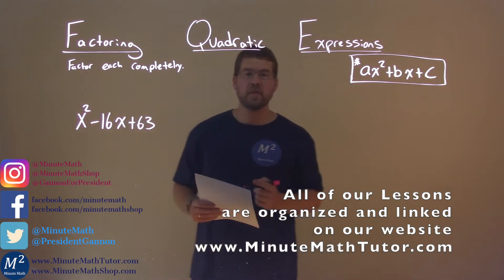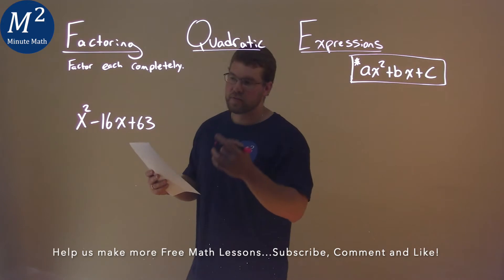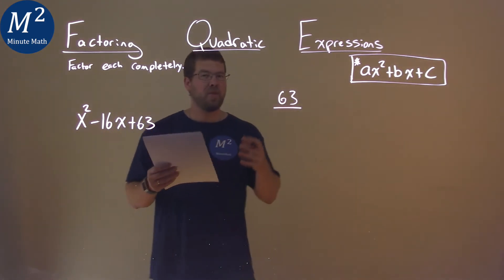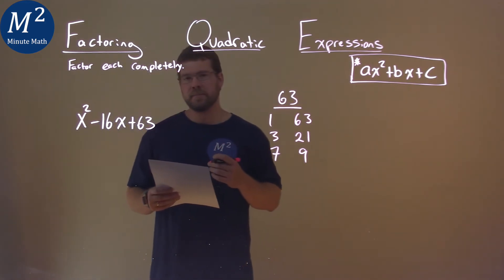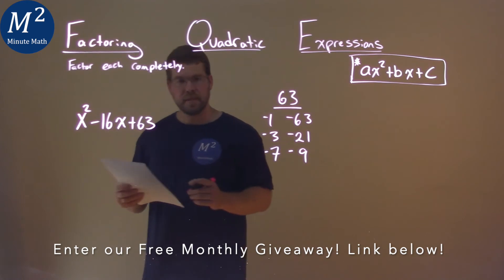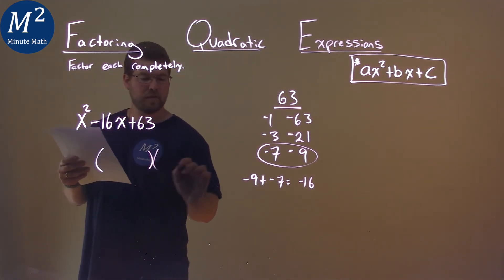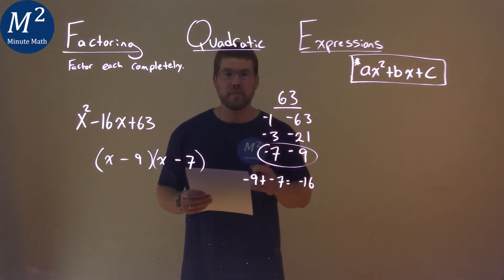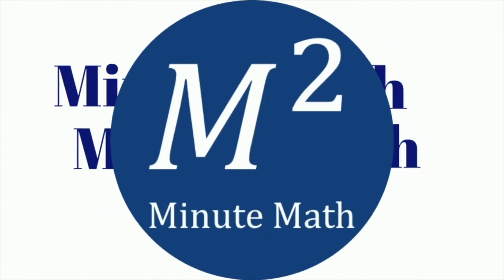Factor x^2-16x+63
Factor x^2-16x+63. We learn how to factor x^2-16x+63. We learn how to factor a quadratic expression using various techniques. This is a great introduction into quadratic functions where we learn how to factor each quadratic completely. This is under the topic of Factoring Quadratic Expressions with this free online math video lesson.